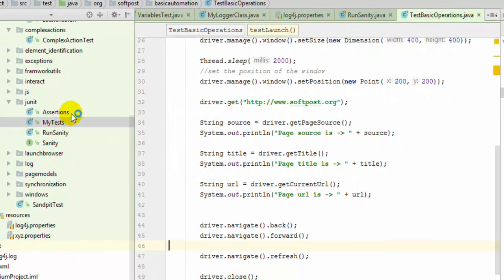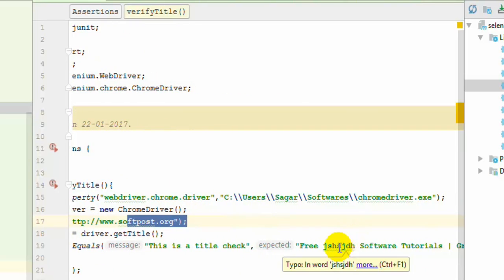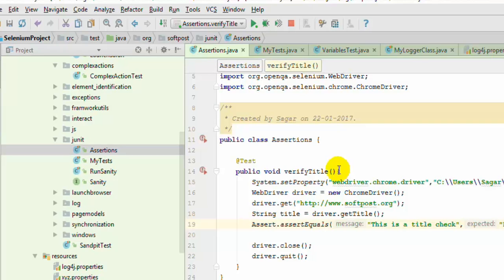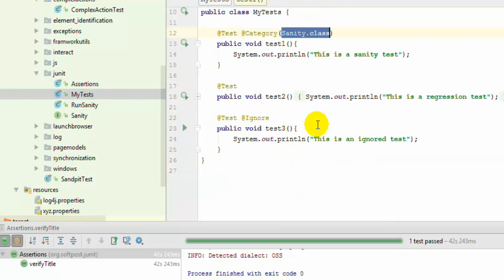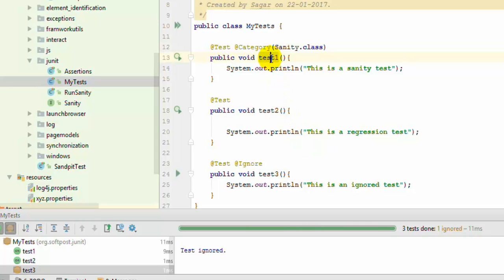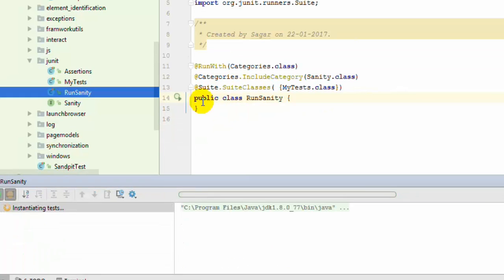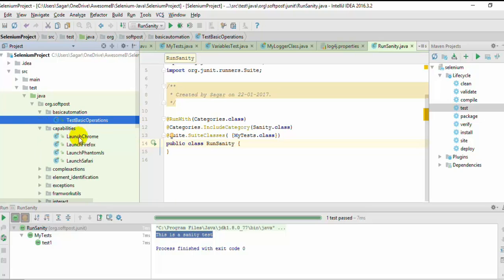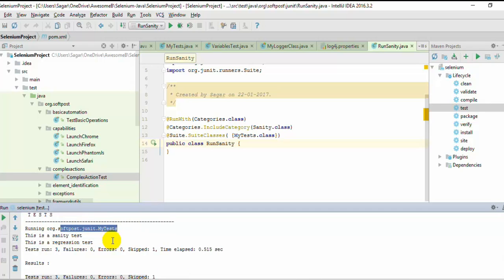Lecture 17 : JUnit Framework in Selenium Webdriver in Java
This video shows how to use JUnit testing framework to run Selenium tests in Java. It covers topics like ignoring the tests, categorizing the tests and running the JUnit Selenium tests using Maven.